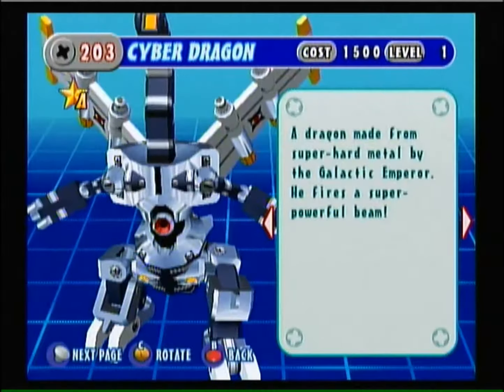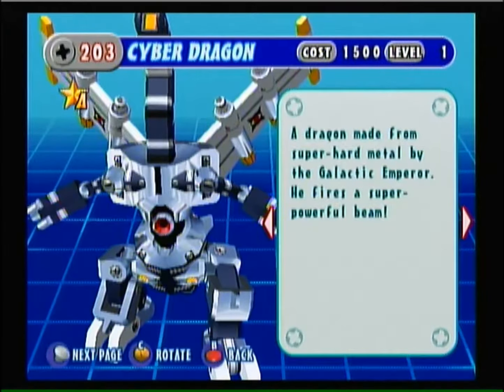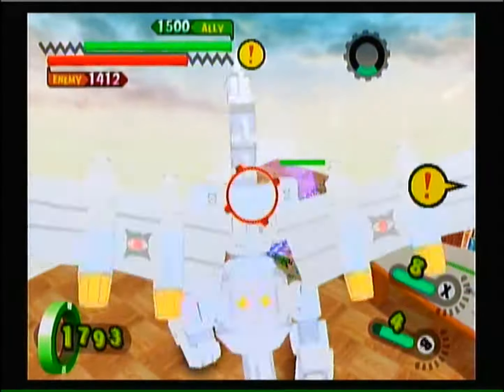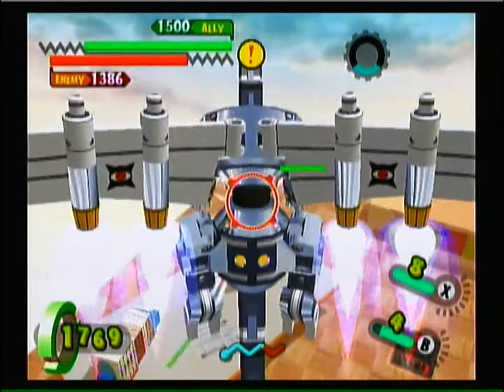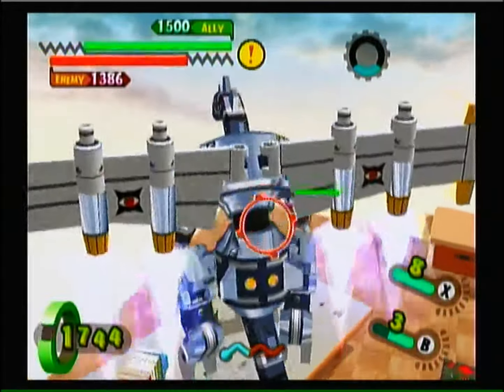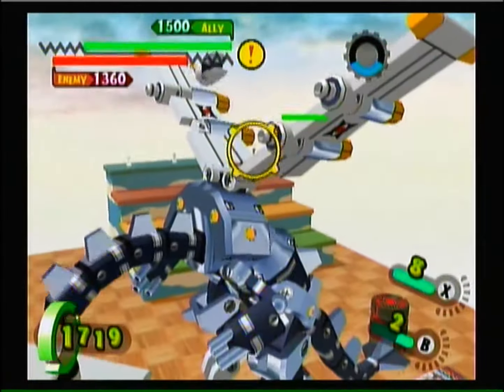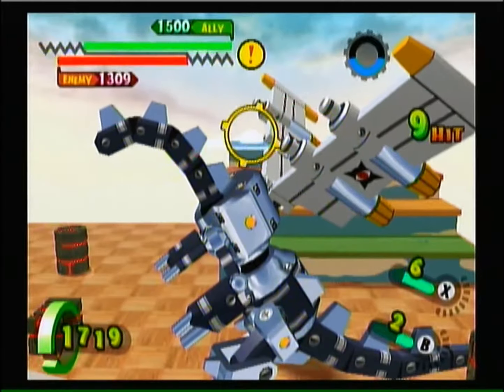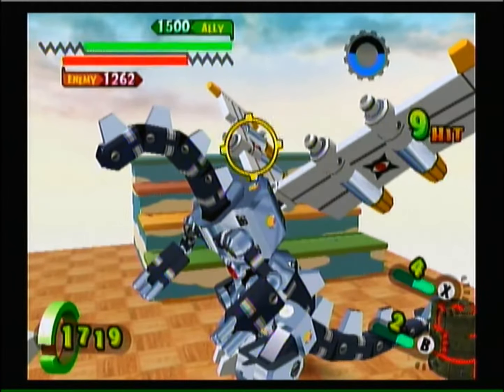Borg of the Week 203 Cyber Dragon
A basic overview of Gotcha Borg number two hundred and three, Cyber Dragon